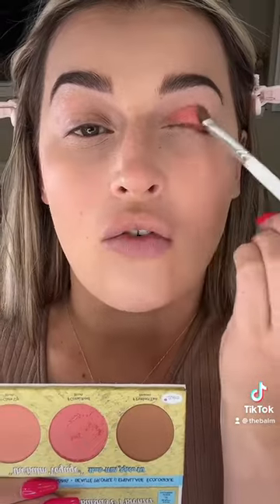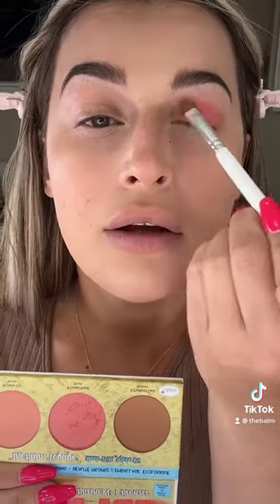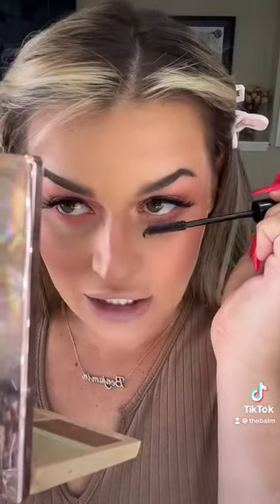Pink Glam with TheBalm Voyage Capsule. Stay tuned for a surprise 💋